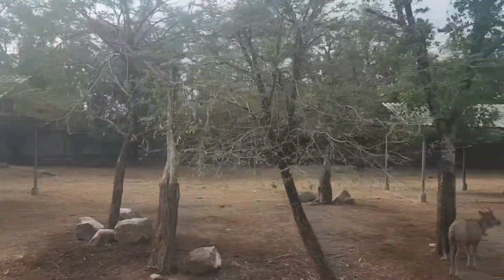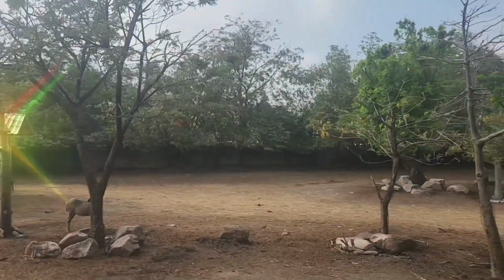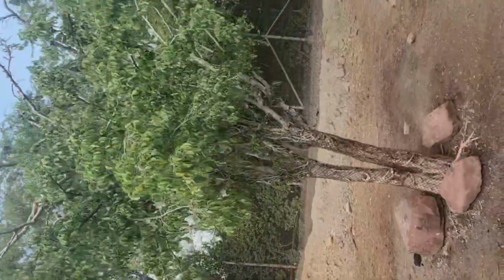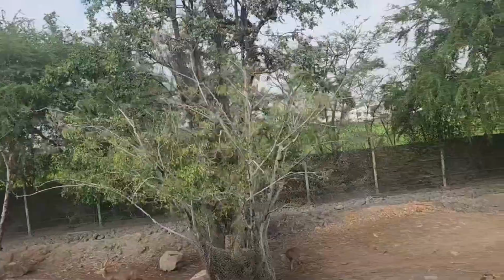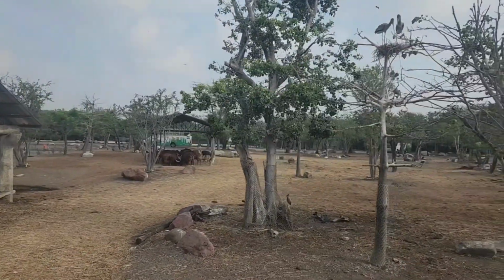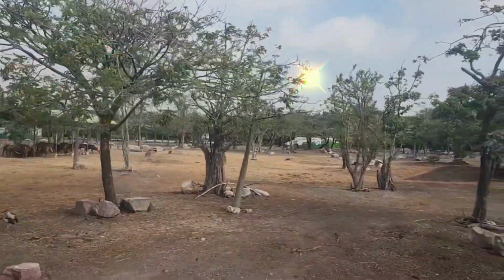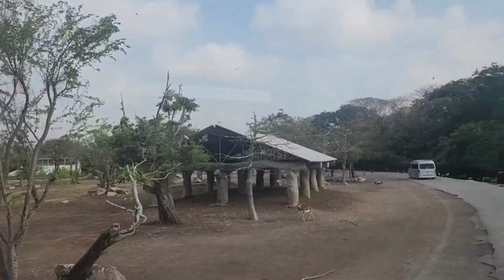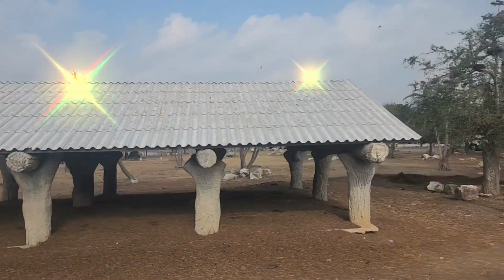Exploring Wildlife Wonders at Safari World Thailand! 🌍🐅 SafariWorld ThailandAdventure #